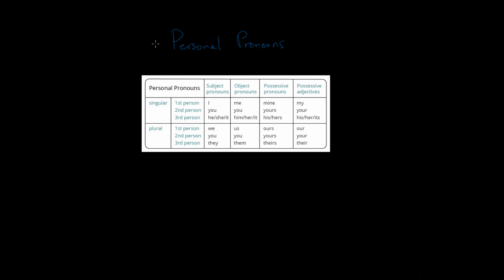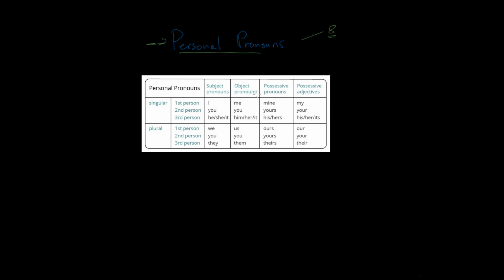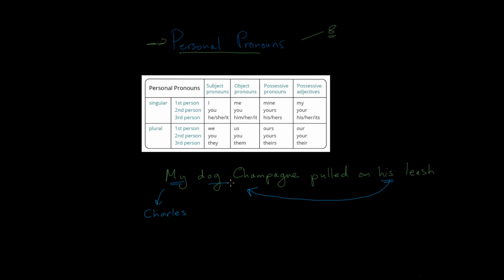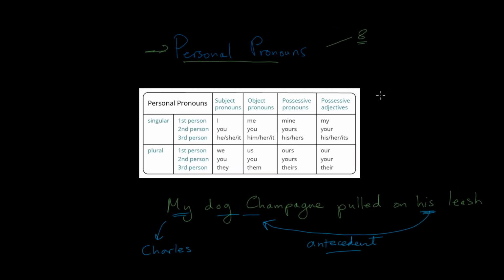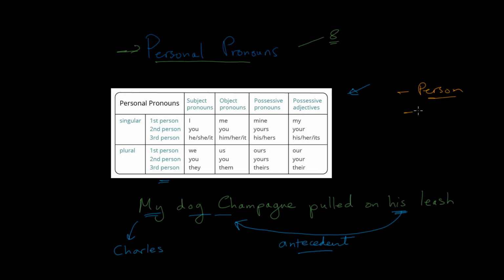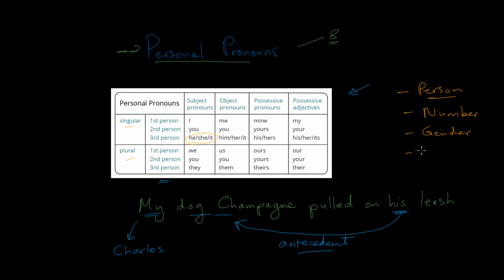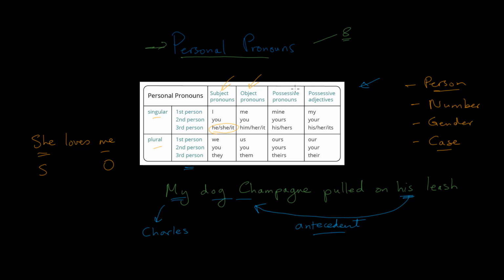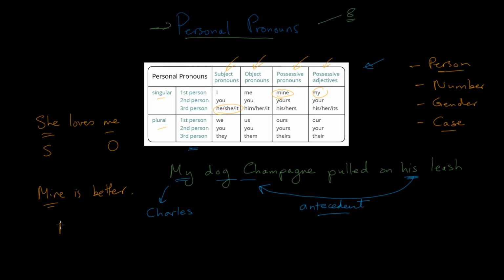Personal Pronouns | Diagramming Sentences 1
Learn to identify personal pronouns. There are not really any new diagramming rules in this lesson, but knowing more about pronouns will help you with diagramming (if that makes sense)!